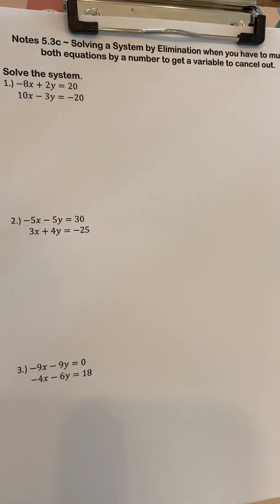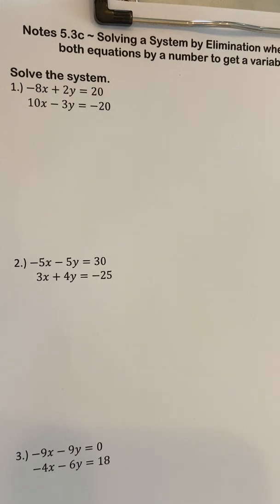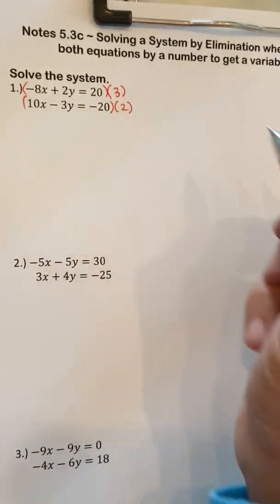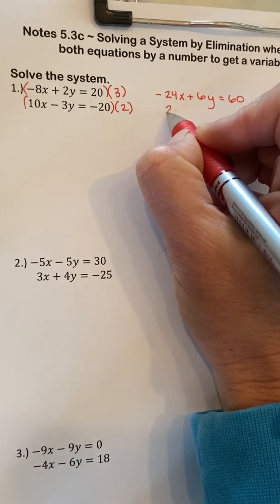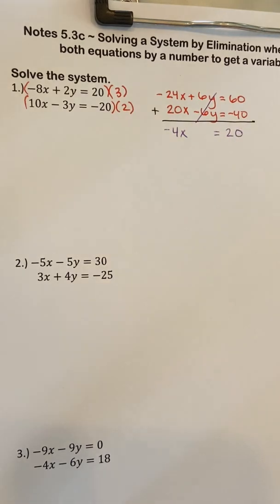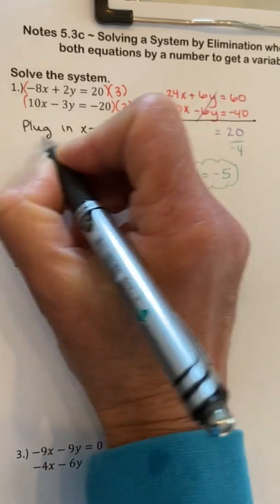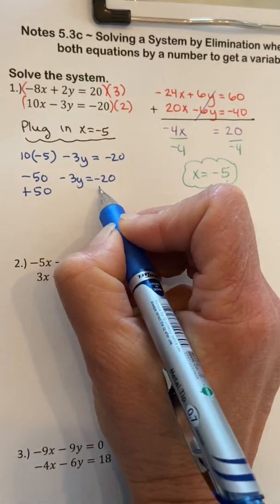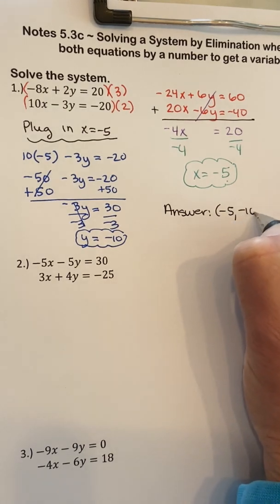Notes5 3c#1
Here we are solving a system when you have to multiply both equations by a number to get one of the variables to cancel out.